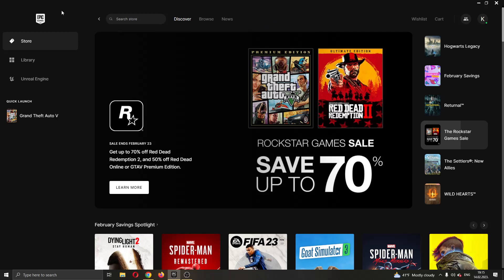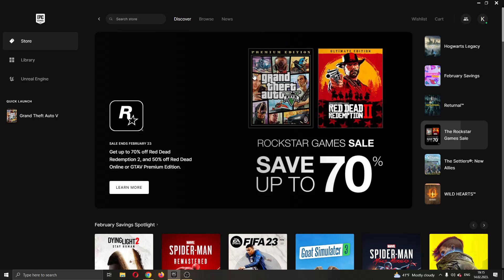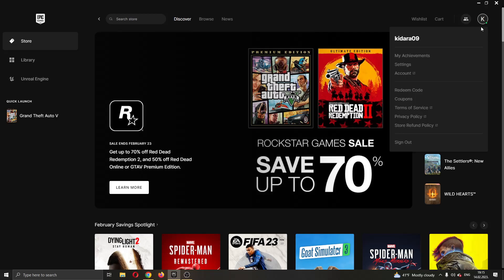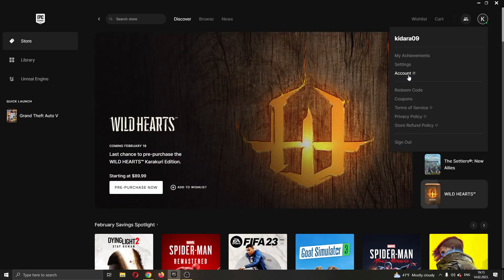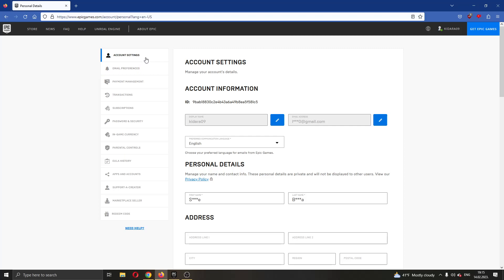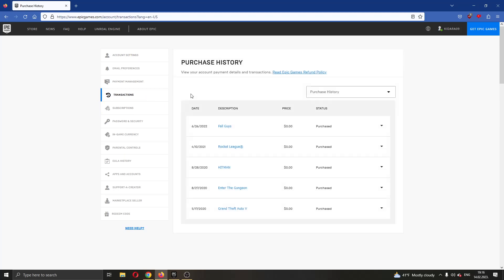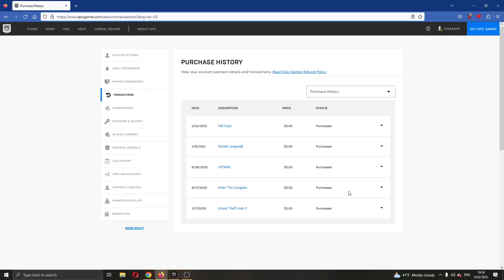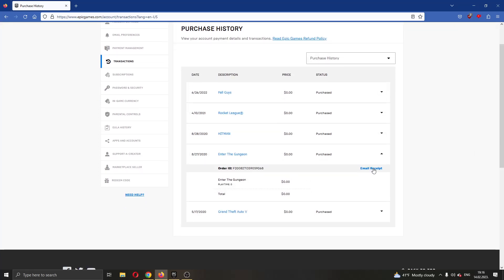How To Return A Game Epic Games Tutorial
Today we talk about return a game on epic games,epic games return a game,return a game